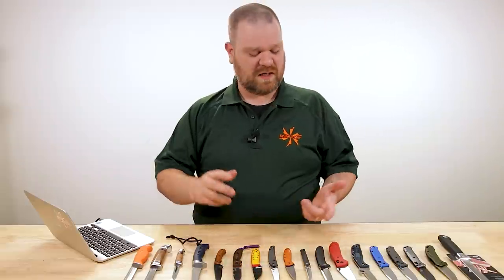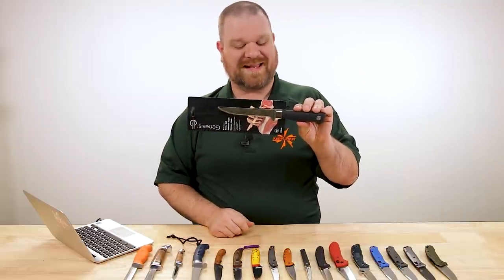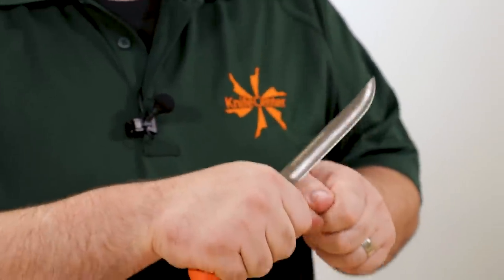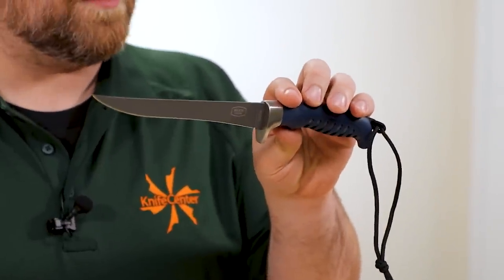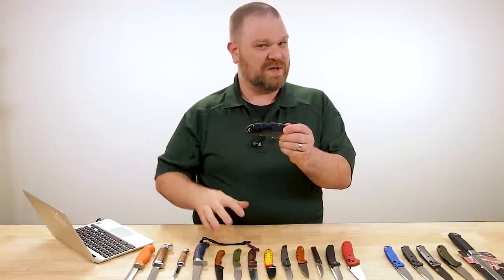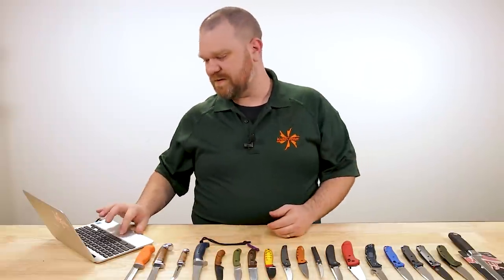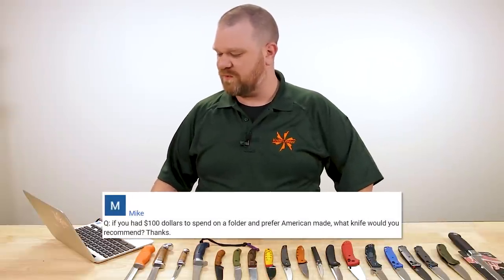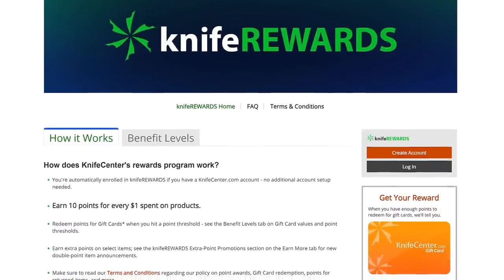KnifeCenter FAQ #86: Hunting Knives for Self Defense?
Where do we draw that line between hunting and tactical? Or are there knives that serve both purposes? Plus, we’ll cover what makes a knife fast and the best USA-made EDC knife we can think of for under $100.

0:00 Intro
0:48 A Smaller Boning Knife for Camping
4:30 Filet Knives Are Probably Not For Self Defense
8:32 EDC Fixed Blades for Polite Company
13:13 What Makes a Knife Fast?
18:07 Delusions of Self Defense?
18:39 Bugout - M390, S90V, or just S30V?
20:13 Best USA-Made Knife for $100
20:59 Hopper?